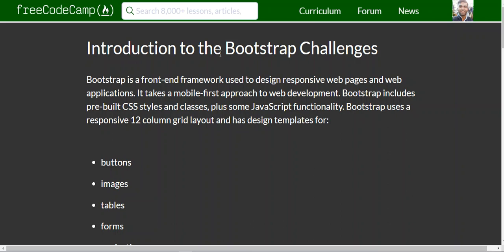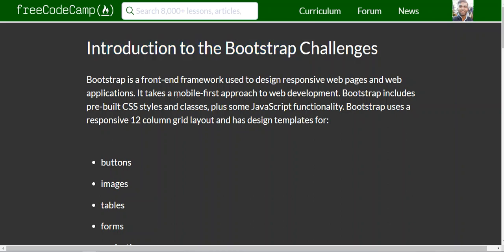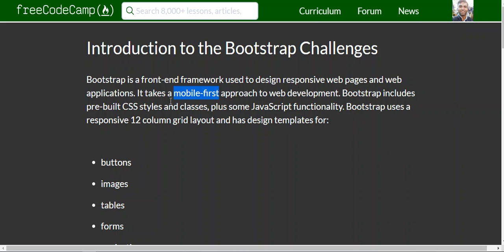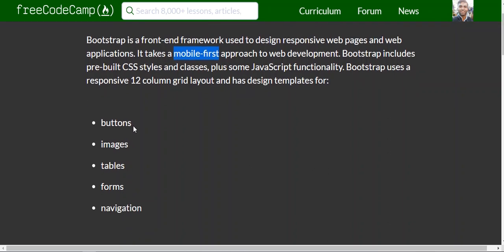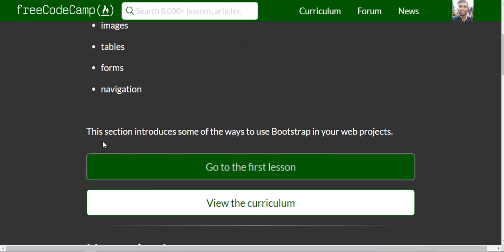FCC - Introduction to the Bootstrap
In this section, I will be covering the Introduction to the Bootstrap Challenges section of Free Code Camp